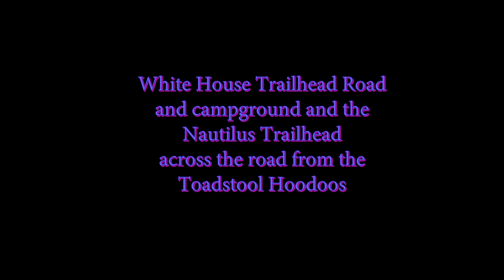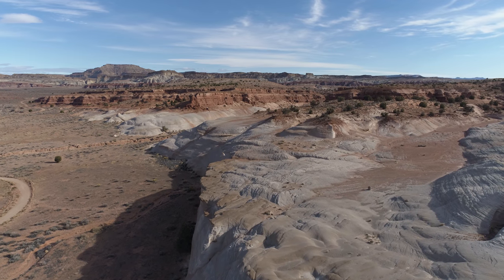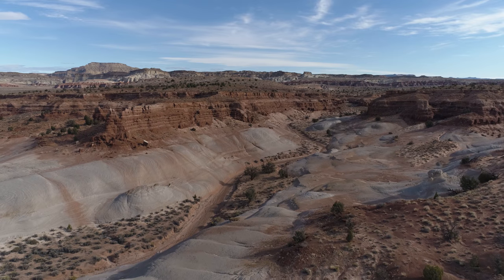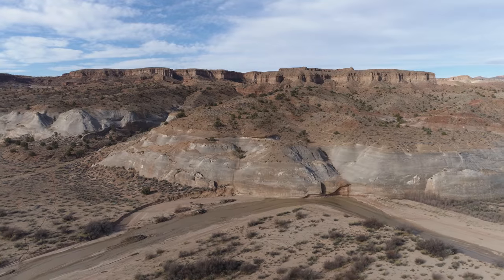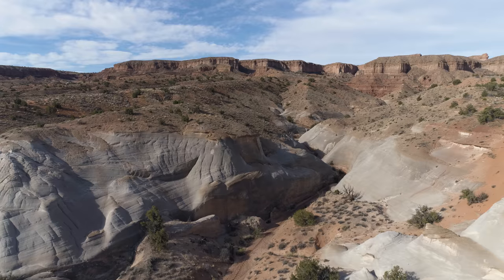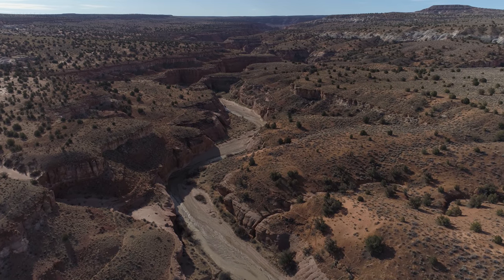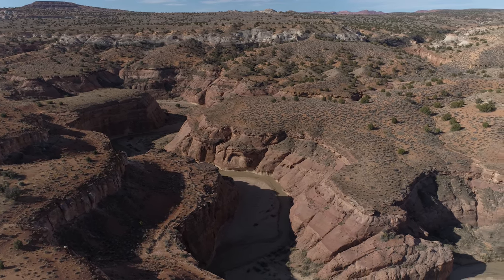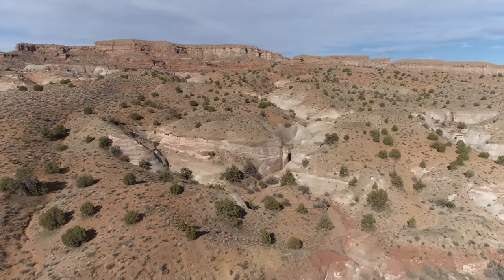White House Trailhead along the Paria River in 4K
This area, accessed from a well maintained 2 mile dirt road, is known as the White House Trailhead and Nautilus Trailhead with a small primitive campground at the end of the dirt road.  The area is about 30 miles west of Page Arizona along US-89 with the turn-off at the Paria Contact Station and about a mile beyond the parking area for the Toadstool Hoodoos.  The dirt road is about 2 miles long and well maintained, though it can be difficult during and after a rain.

This video, shot in 4K using a DJI Phantom 4 Pro drone, features some interesting sandstone formations as well as the Paria River.  The river flows down towards Lees Ferry where it joins the Colorado River.  About 5 miles downstream from this location the Paria River enters an area of steep and narrow slot canyons near Buckskin Gulch.  About 8.6 miles from here heading about 227.5 degrees is the famous "The Wave".

Other places of interest in the area are the Toadstool Hoodoos.

As well as the old townsite, now abandoned, known as Paria.  Paria became a Western Movie location during the heyday of Western Movies but is now a great location for photography.